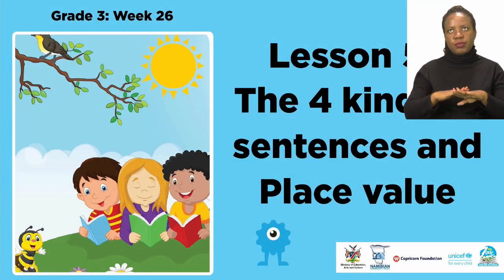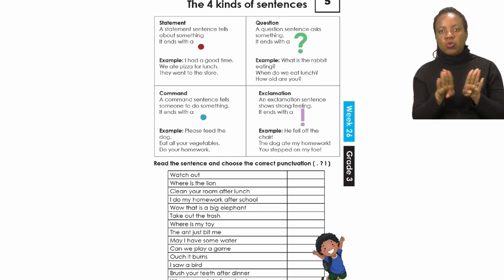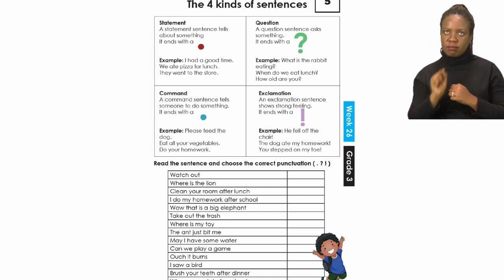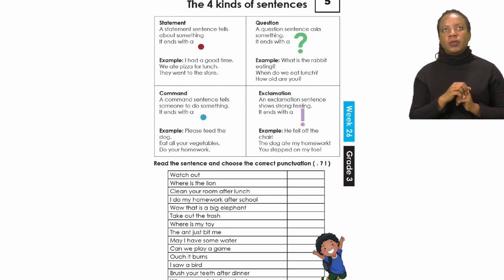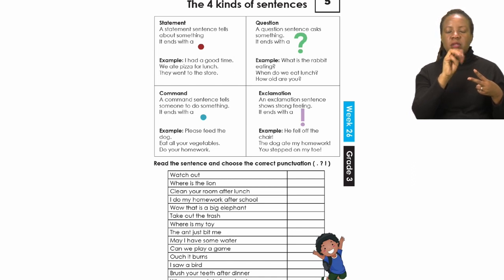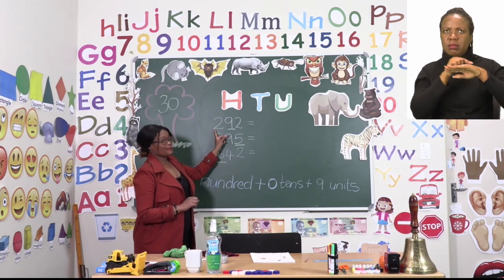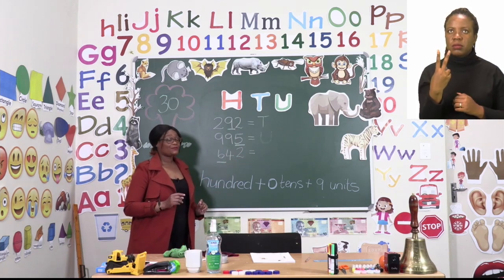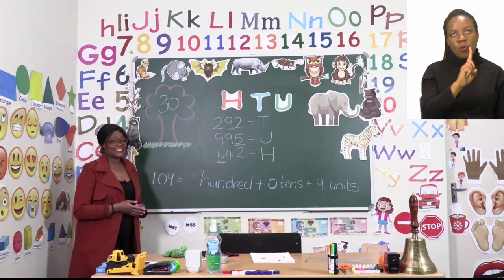My Zone Online School 2021 Grade 3 - Week 26 - Lesson 5 - 1 October 2021